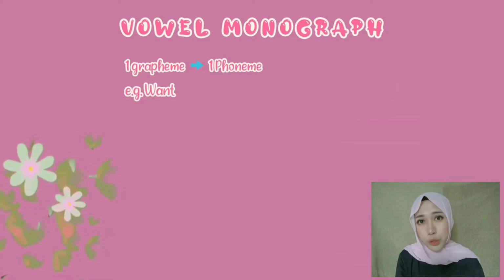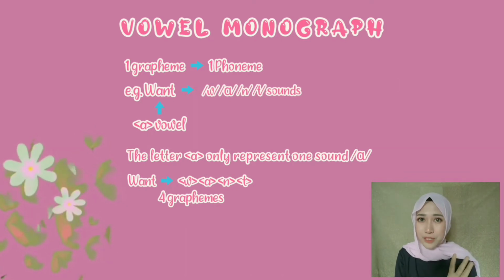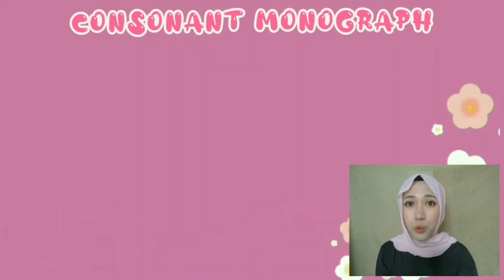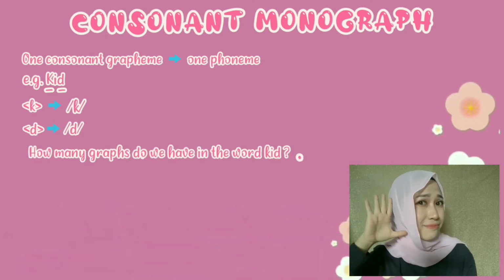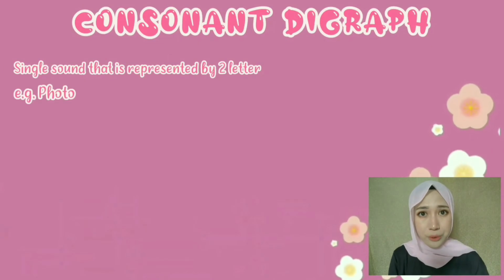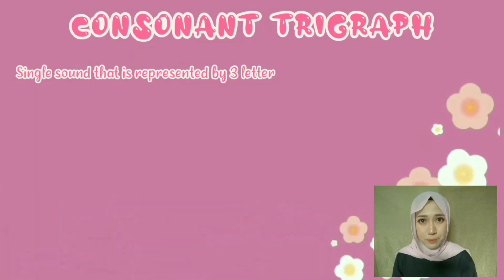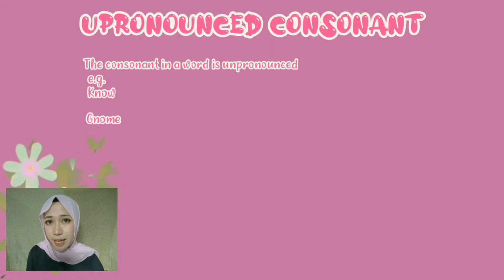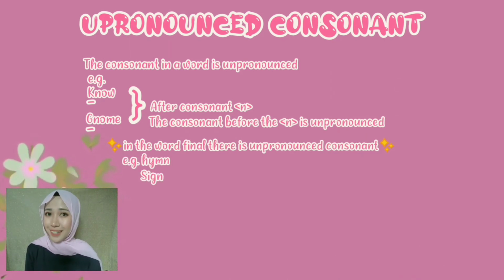GRAPHOPHONEMIC "how to define graphemes in a word"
Assalamaualaikum warrahmatullahi wabarakatuh

Name : Aulia Machfiroh
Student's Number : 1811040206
Class : 5i

This video is submitted to fulfill final project of Phonology Subject by lecturer Ms. Zakiyah, M. Pd.

Hope you'll enjoy this video 🎉

Wassalamualaikum warrahmatullahi wabarakatuh